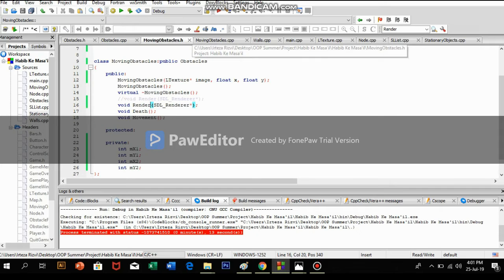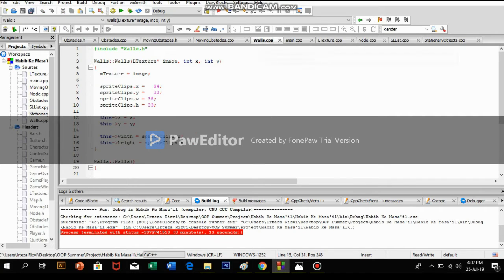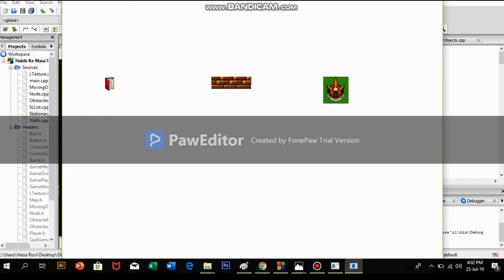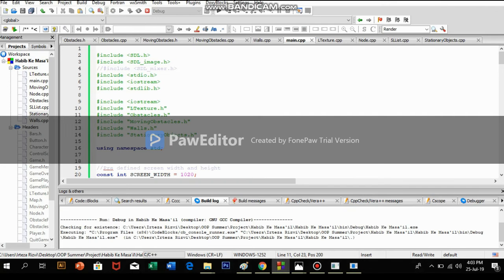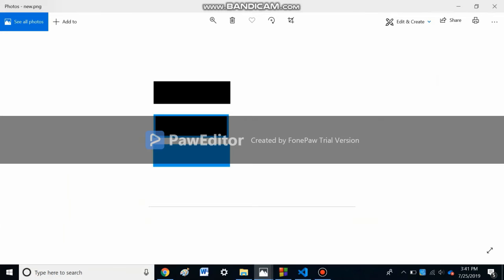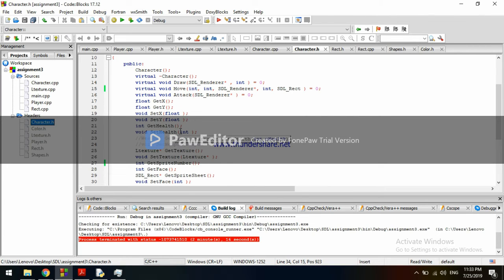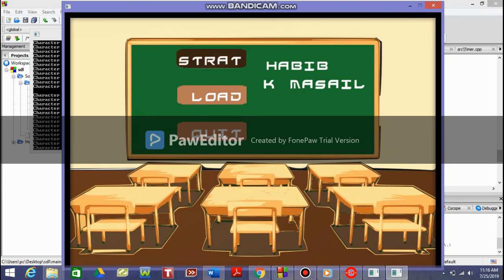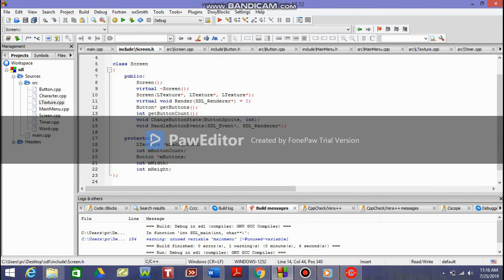OOPweek1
Game Habib K Masa-el